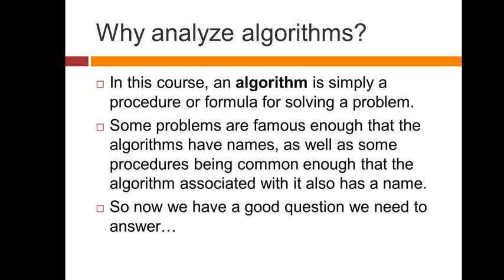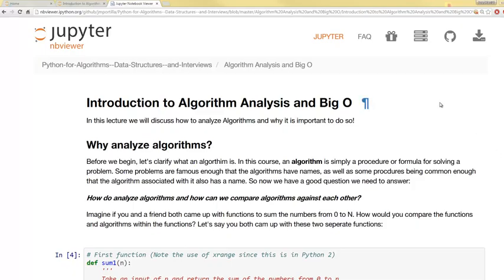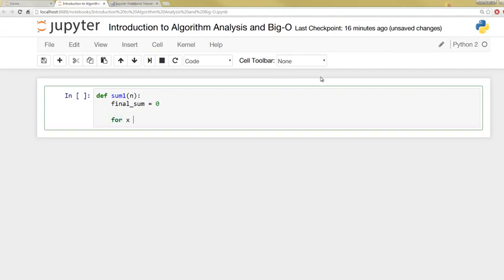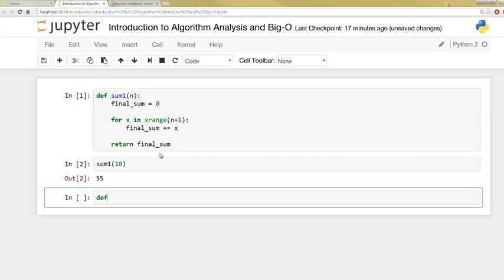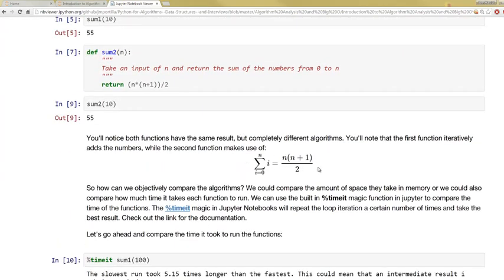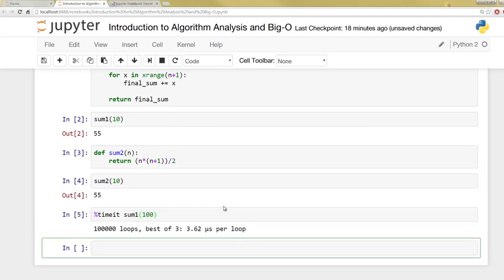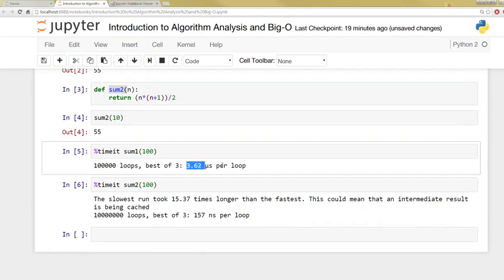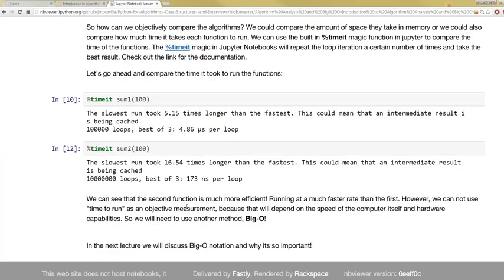Introduction to Algorithm Analysis and Big O | Data Structures | Python | Udemy!!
Python for Data Structures,Algorithms from udemy